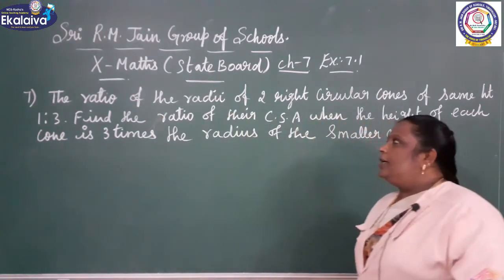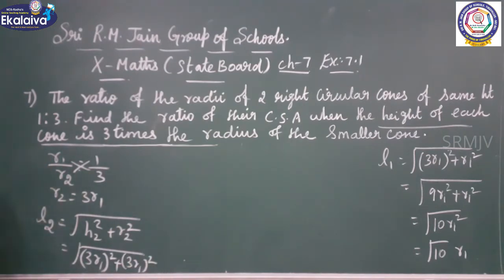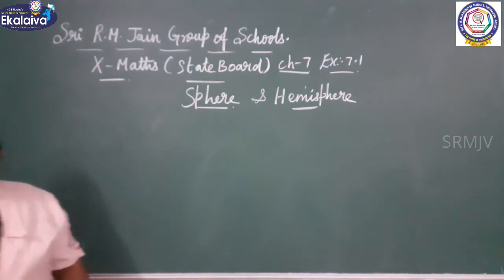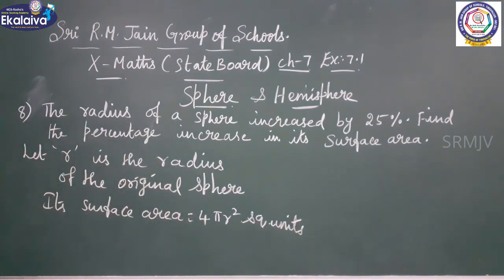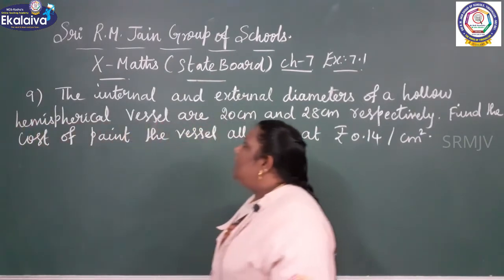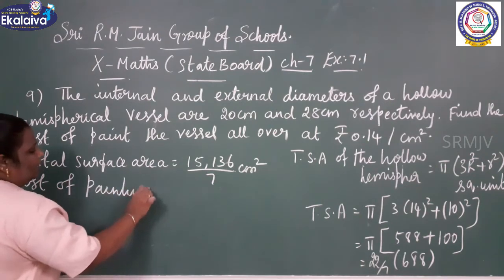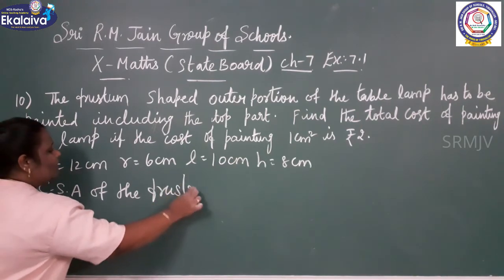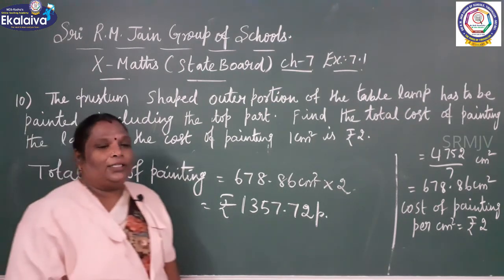X - MATHS - TN SAMACHEER - Sphere and hemisphere-EX:7.1-Q.no-7,8,9,10